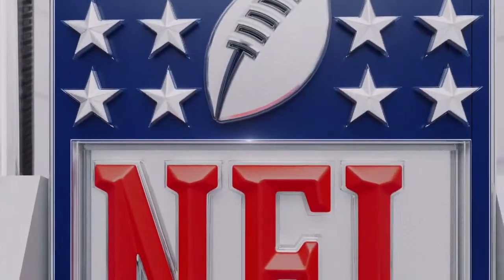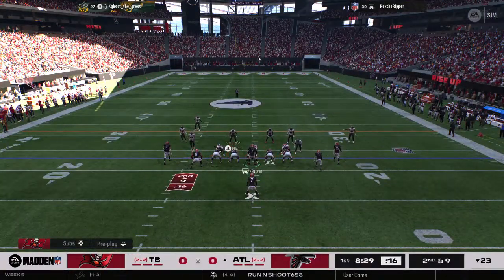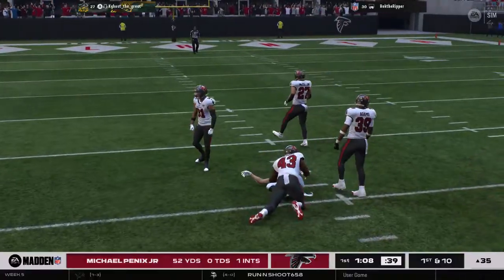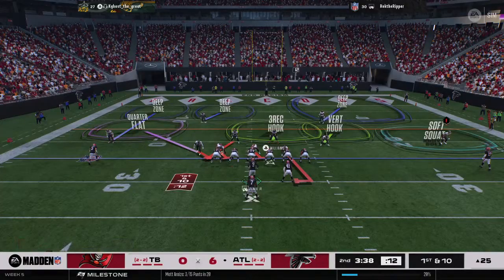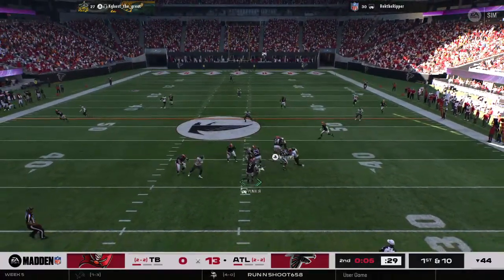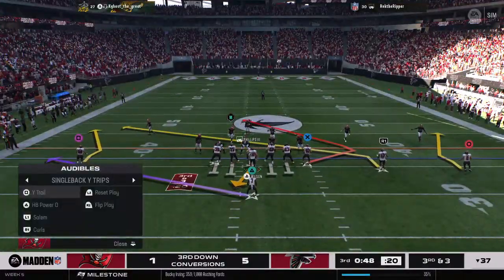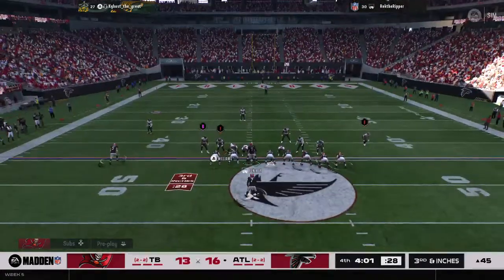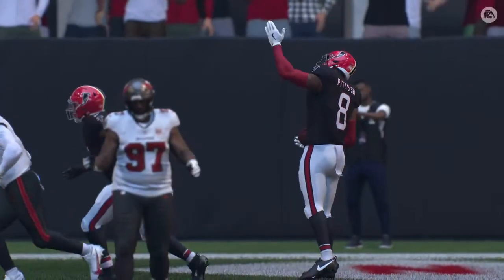Game Day Franchise 26 S3 Wk 5 Buccaneers @ Falcons